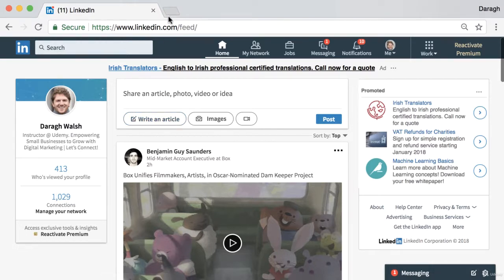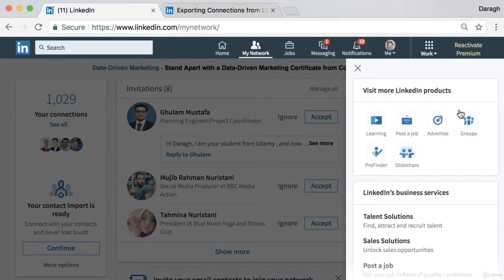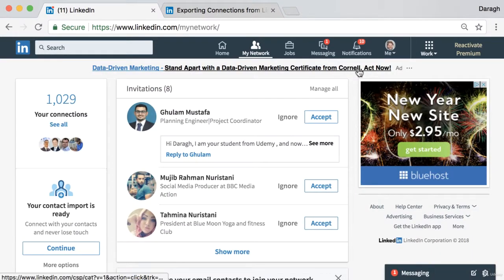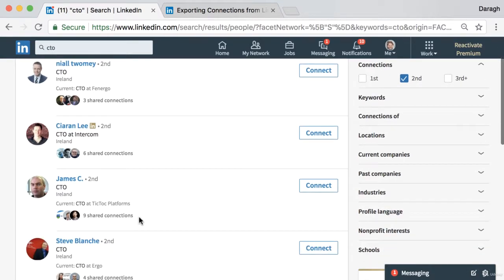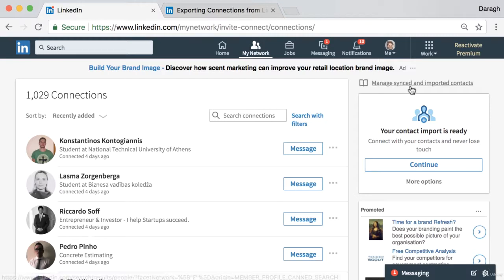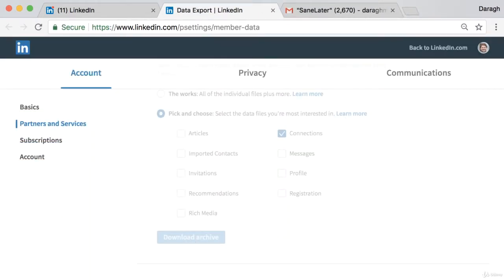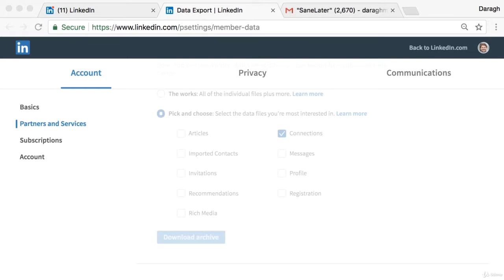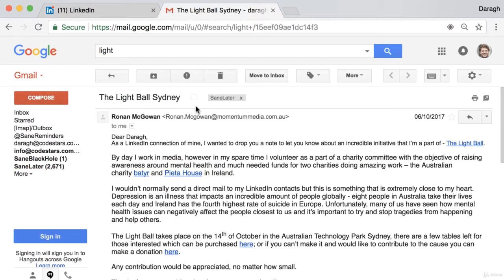Secret Way to Build an Email List from Linkedin - B2B Sales and Lead Generation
If you have had experience doing paid ads on LinkedIn then you probably think there is no value in LinkedIn besides job searches. The power is in the connection.